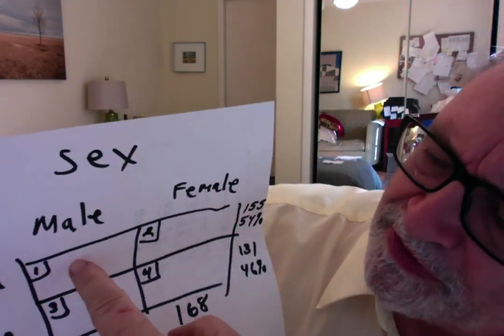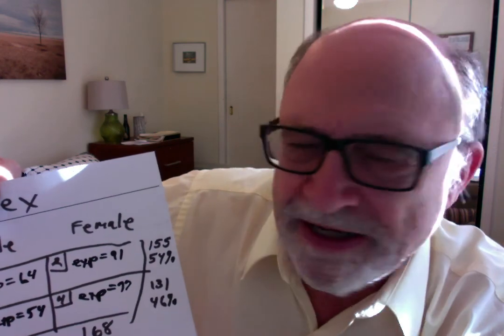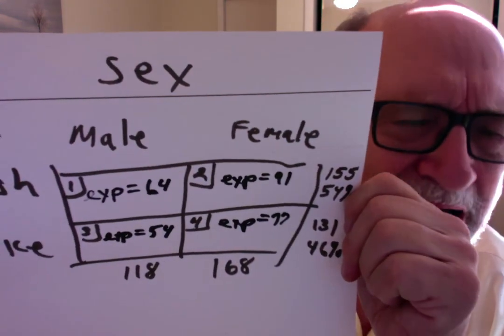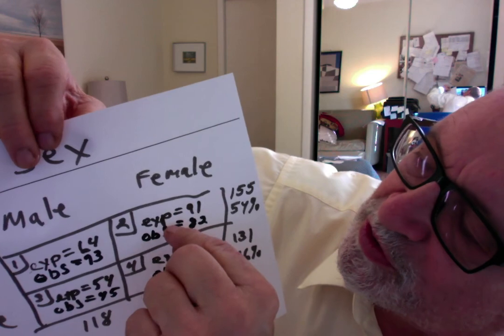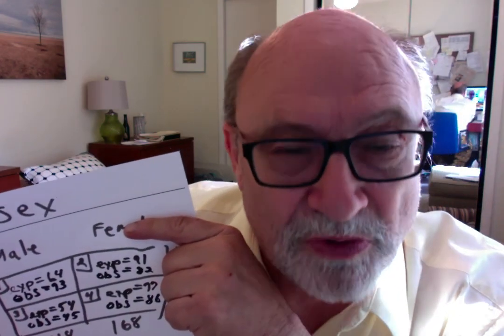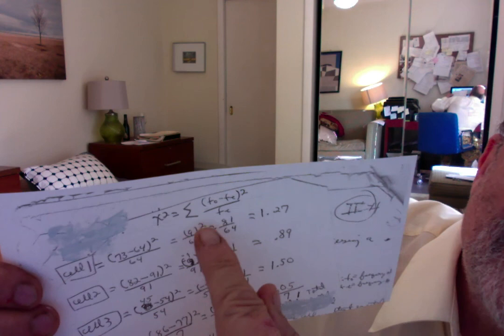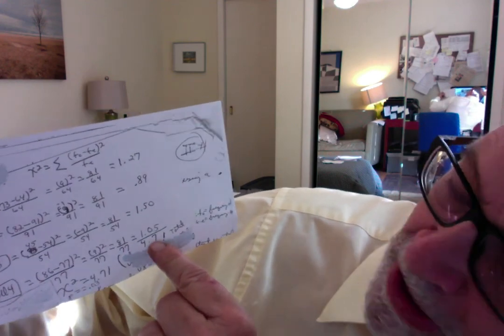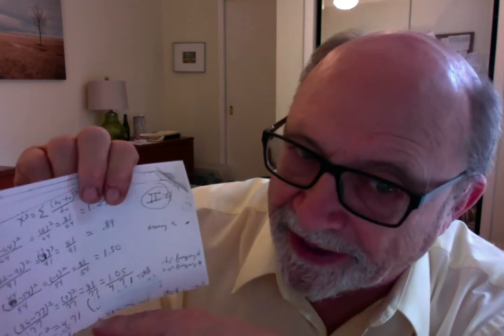Scopes vid7 (TOSS)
Tests of statistical significance